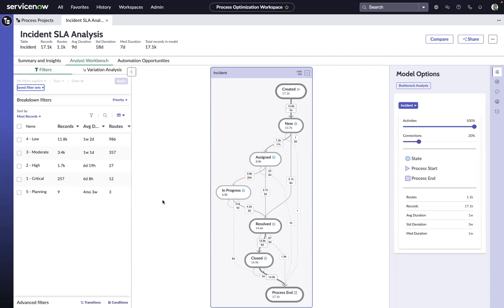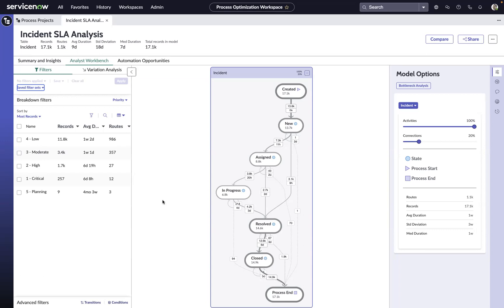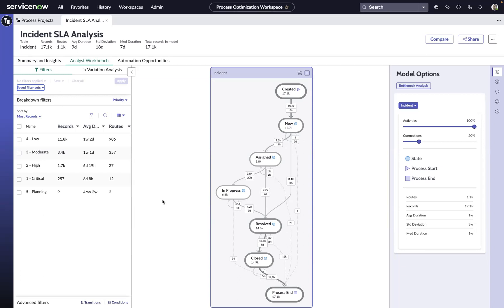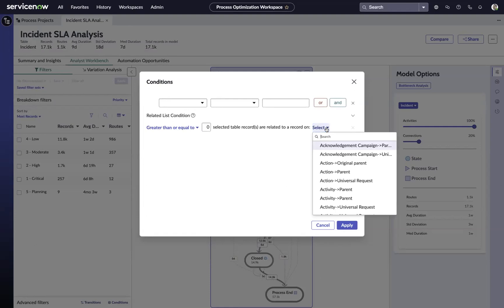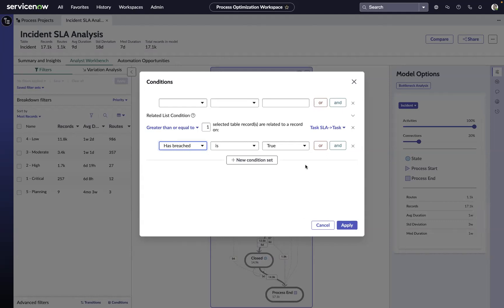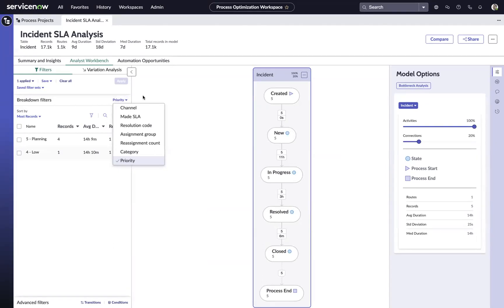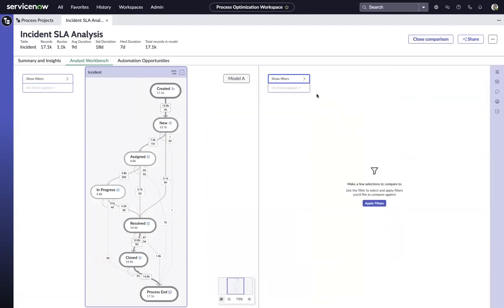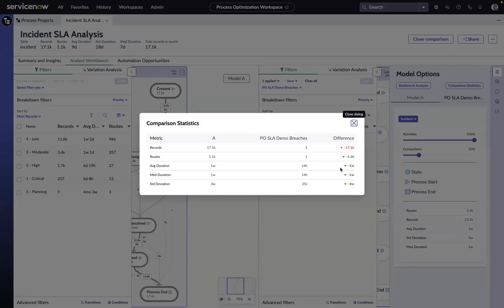SLA Breach Analysis - Process Mining Use Case Series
Most organizations have KPIs or metrics to help them understand their SLA performance.  What percentage of tickets have breached, which category or type of tickets miss their SLAs most often, etc.

Where organizations tend to struggle is getting a better understanding of “why” these tickets are missing their SLAs.

Or if we are consistently meeting our SLAs where are our opportunities to adjust them to drive behaviors that will improve the experience for our customers.

Process Mining can be used to help analyze tickets that have breached an SLA and help isolate inefficiencies in a given process.

This video is part of the Process Mining Use Case Series where we’ll focus on different techniques to identify process inefficiencies, non-conformant activities, and improvement opportunities.

You can learn more about ServiceNow's in-platform process mining solution